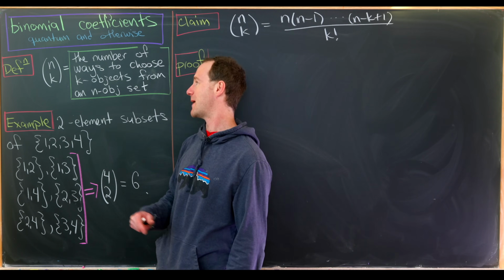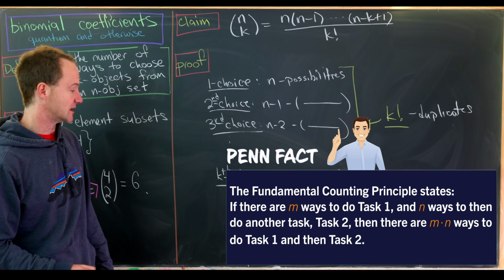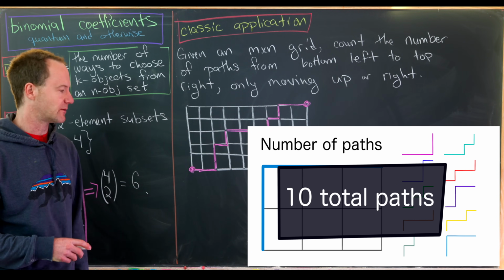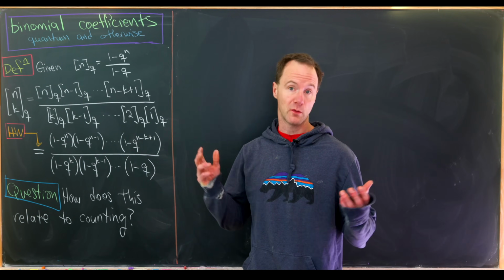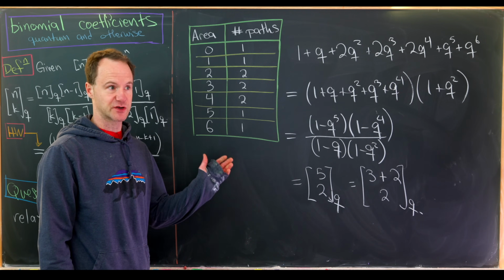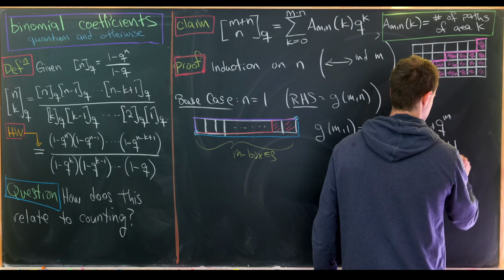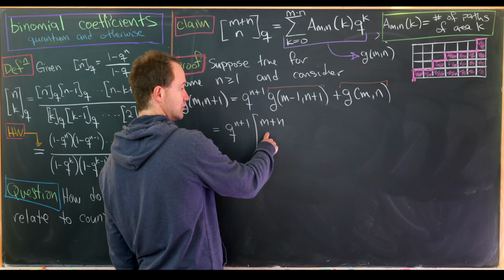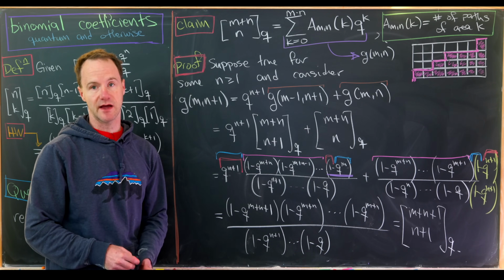what does the quantum binomial ACTUALLY do?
Chalkboard was crying. She was distraught. Chalk was there and not there at the same time. She couldn't her sure of where Chalk was but always knew how fast he was going. The, out of nowhere, the quantum binomial appeared, took Chalkboard chocolate milk and disappeared. "This is WAR!" Chalkboard exclaimed, "No one takes my choccy milk and lives to tell about it". However, the quantum binomial DID live to tell about it...you can hear all about it at the end of the credits.